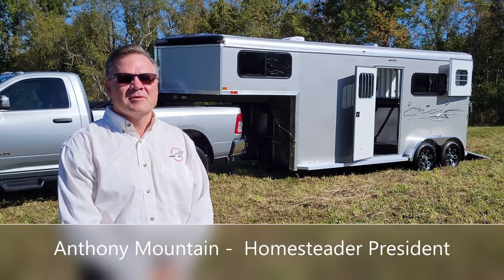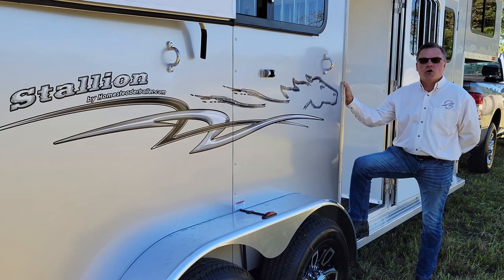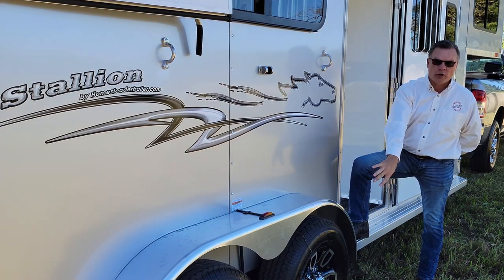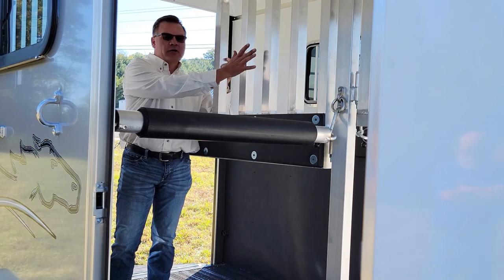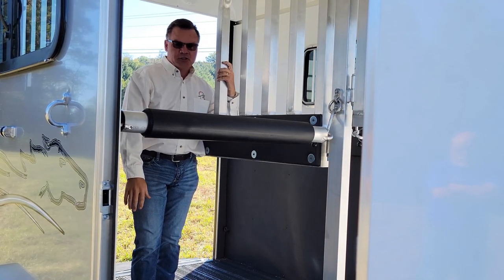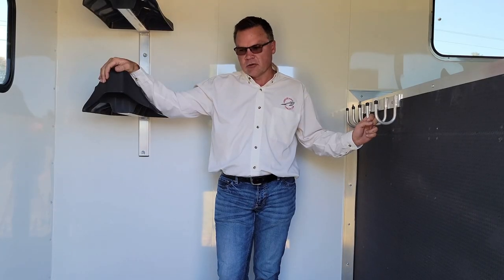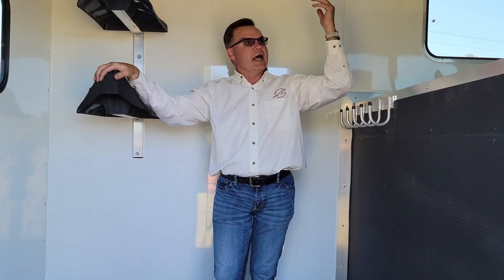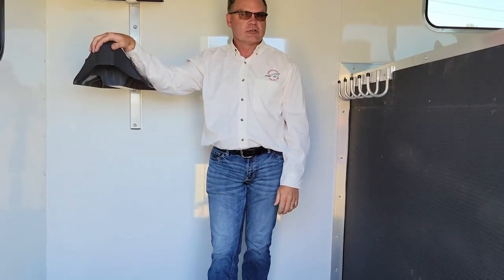Stallion Trailer by Homesteader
Homesteader trailer presents the Stallion line of Trailer.  This is a 2 horse straight load trailer with the Gooseneck option. This model is a 214FG.